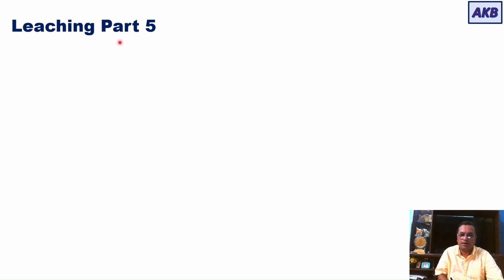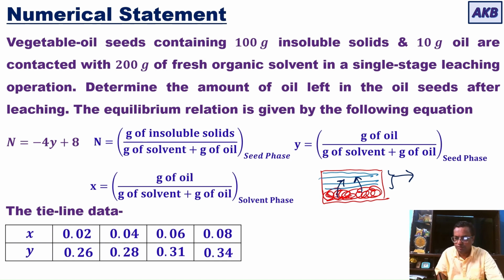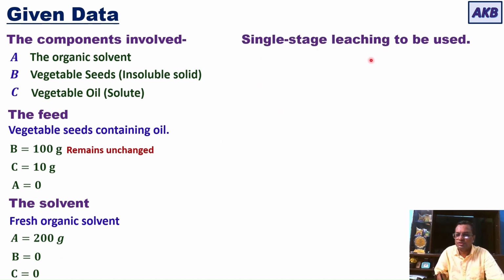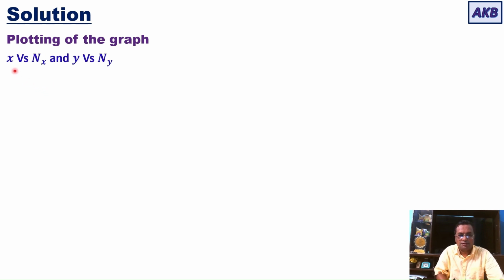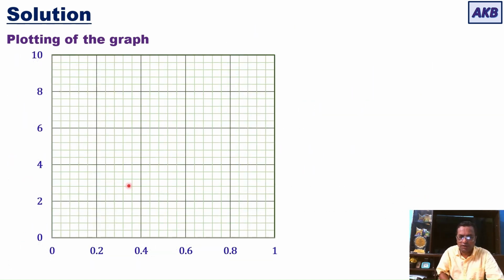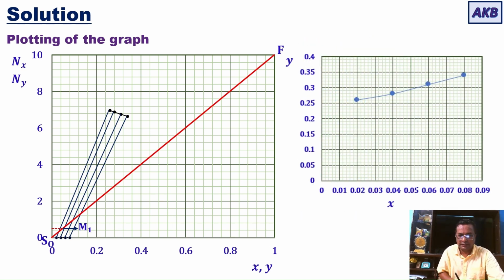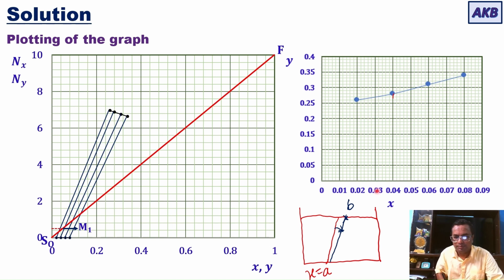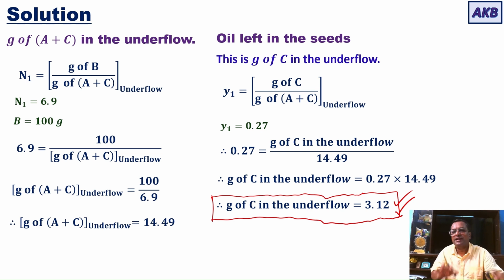Leaching Part 5 A Numerical Based on Single Stage Leaching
A numerical based on single-stage leaching is discussed in this video lecture.
Link to the playlist that contains all my videos on leaching-